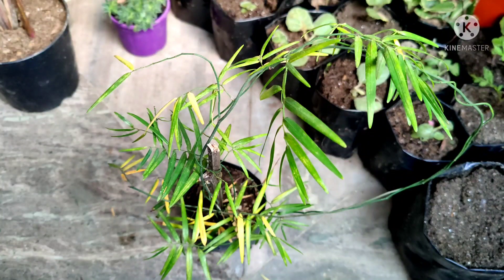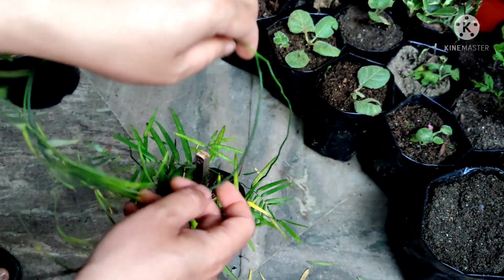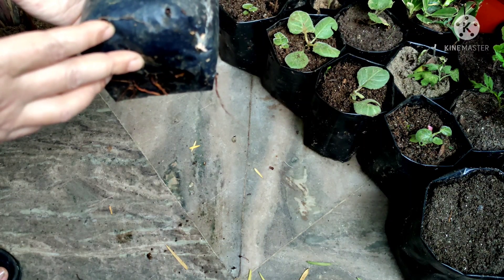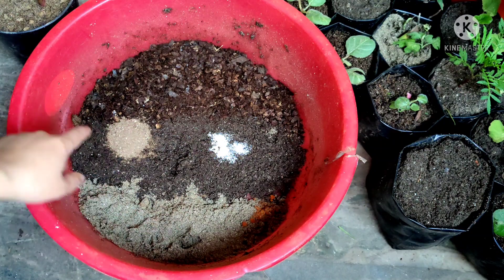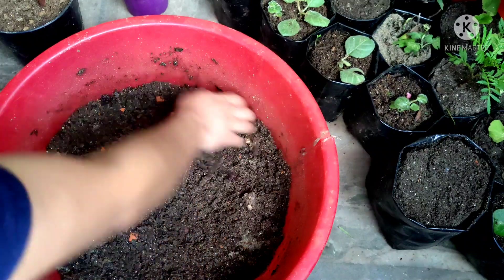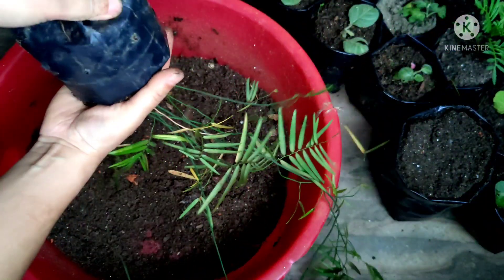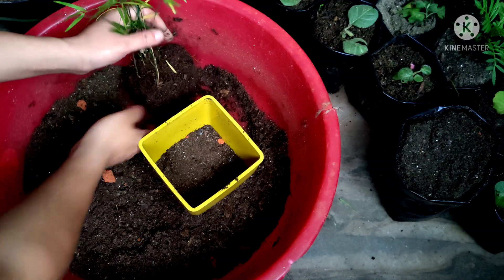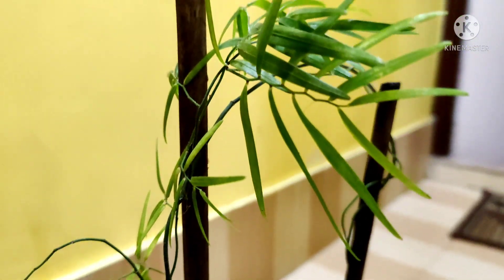HOW TO REPOT A BAMBOO PLANT || HOW TO FIX LEAVES TURNING YELLOW & LEAVES FALLING IN BAMBOO PLANTS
HOW TO REPORT A BAMBOO PLANT

IN THIS VIDEO FOLLOWING POINTS ARE DISCUSSED:

REASON FOR BAMBOO PLANT SHADING LEAVES AND LEAVES TURNING YELLOW
PERFECT SOIL FOR REPOTTING BAMBOO PLANT
SUITABLE SIZE CONTAINER FOR REPOTTING BAMBOO PLANT
How to Transplant bamboo plant